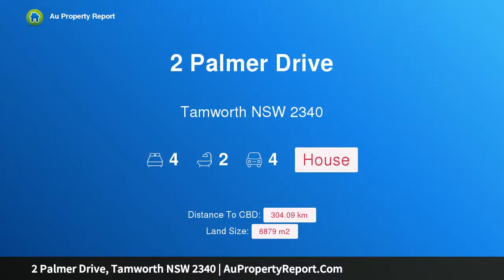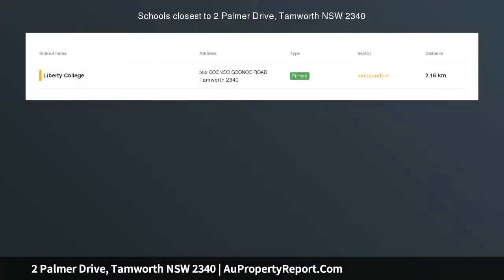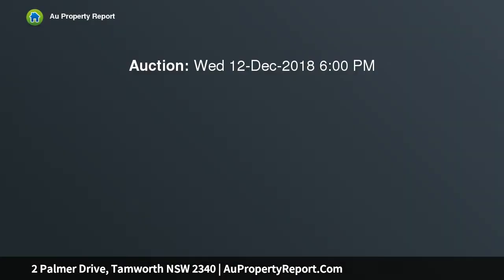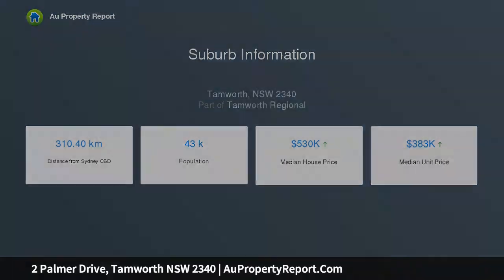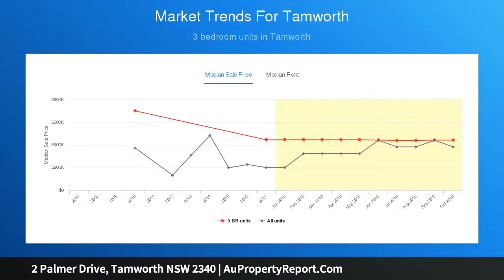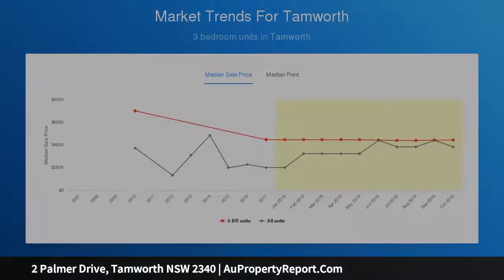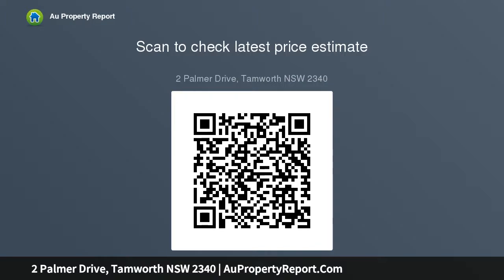2 Palmer Drive, Tamworth NSW 2340 | AuPropertyReport.Com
2 Palmer Drive, Tamworth NSW 2340
Property Type: house
Bedrooms: 4
Bathrooms: 4
Car Space: 4
FAMILY SIZED OPPORTUNITY!